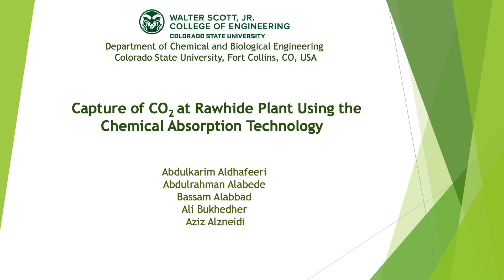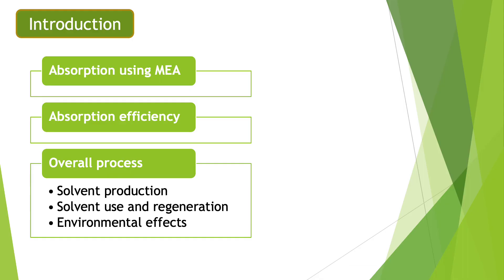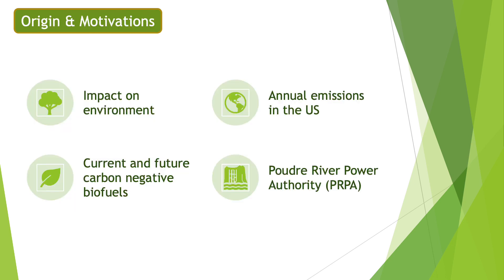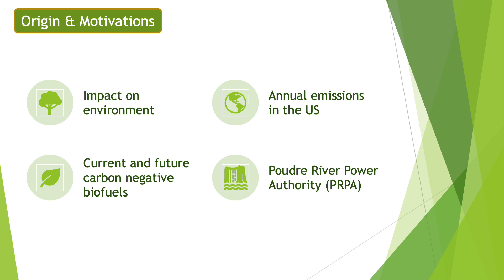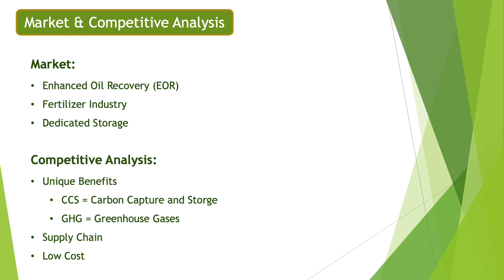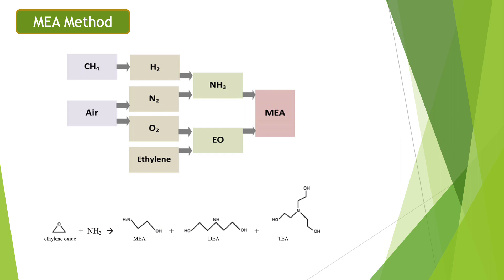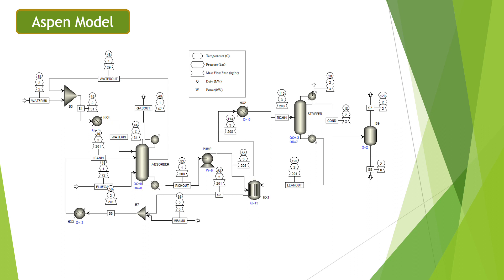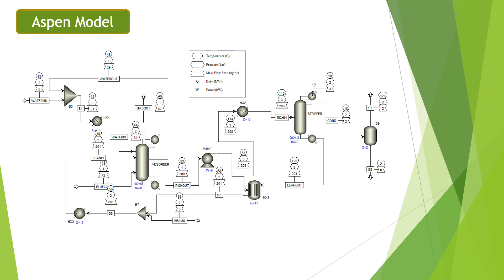Capture of CO2 at Rawhide Plant Using the Chemical Absorption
The City of Fort Collins has set a goal to be carbon neutral by 2050. And yet Fort Collins and much of the surrounding area of northern Colorado will rely on coal to produce almost 40% of its electricity this year at the Rawhide Unit 1 generating station operated by the Poudre River Power Authority. Each year, the Rawhide unit dumps around 2 million tons of CO2 into the atmosphere. Advocates for clean coal have promoted technology known as Carbon Capture and Sequestration (CCS) as a way to reduce the contribution of CO2 to the atmosphere from coal-fired power stations like Rawhide. We are one of two teams evaluating the effectiveness of technologies that can capture the CO2 from Rawhide’s smokestack. We are focused on the use of well-established technology which uses chemical absorption to remove the CO2. In our design, the CO2 is further concentrated, so that it can be sequestered (stored) underground. Using chemical engineering principles, we will evaluate the cost and efficiency of this technology.